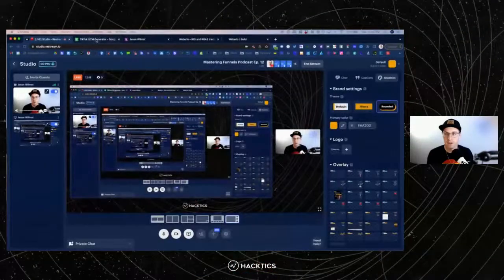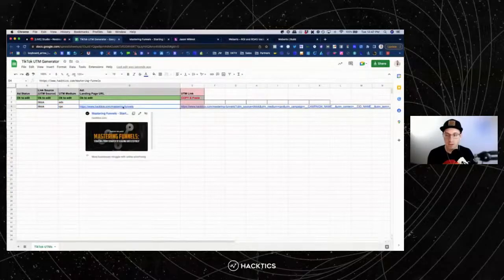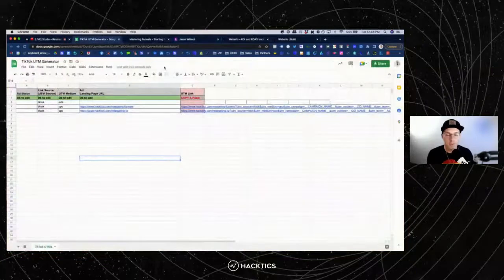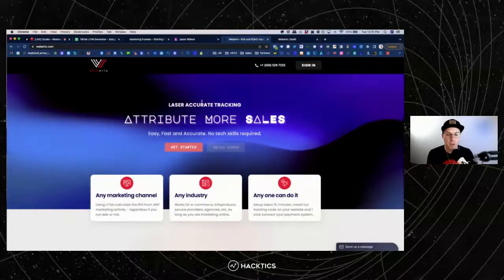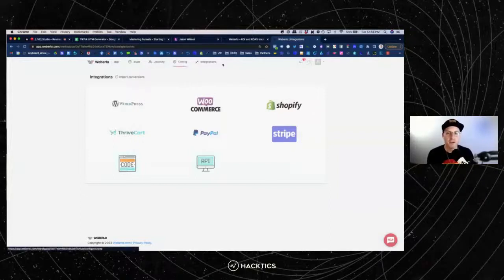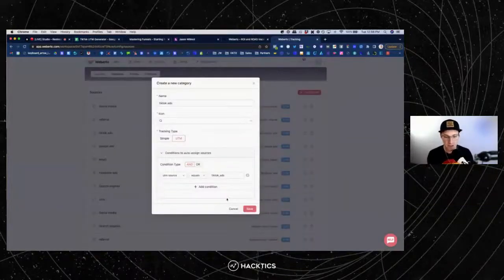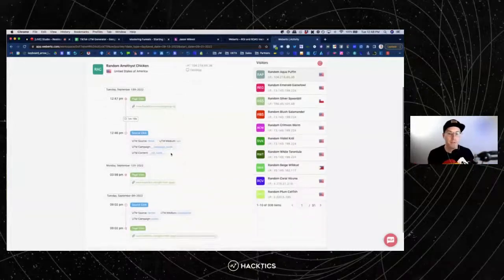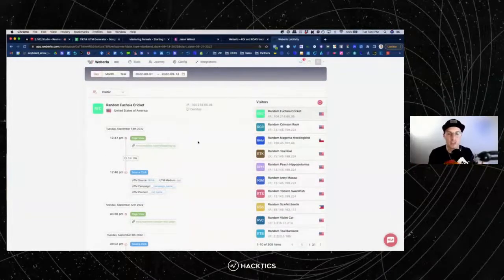Mastering Funnels Ep. 12 | TikTok Ads & Advanced Revenue Tracking with Weberlo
What we're talking about today...
- TikTok Ads
- TikTok UTM Tracking
- Advanced Ad Tracking with Weberlo

✅ Resources ✅

HACKTICS | Marketing Funnel Mastery (Courses + Coaching) Most businesses struggle with online advertising. We have a blueprint to help them leverage inbound sales funnels, so they can grow with predictability and proof.

Built with a bottom-of-the-funnel-up mentality, we’ve perfected the ACURI funnel framework to help today’s marketers and business owners increase revenue with trackable, predictable, and scalable sales.

To date, we’ve helped our partners grow and revenue over $50,000,000…. Including 2 Grammy award-winning artists, 1 Superbowl halftime performer, and a partnership with a major social media company - rhymes with PikPok ;)